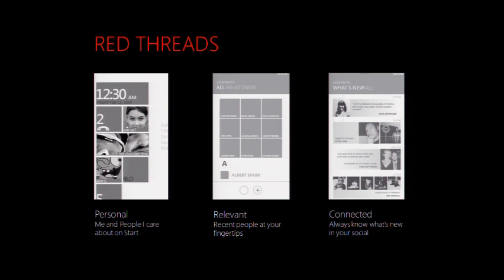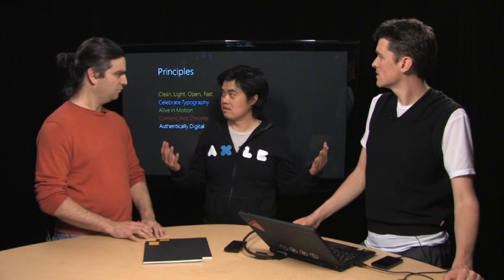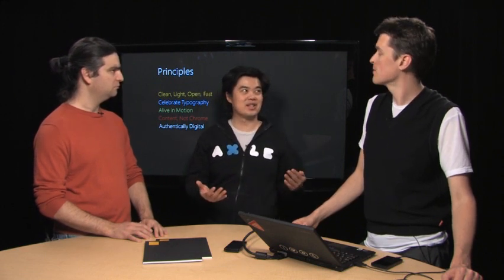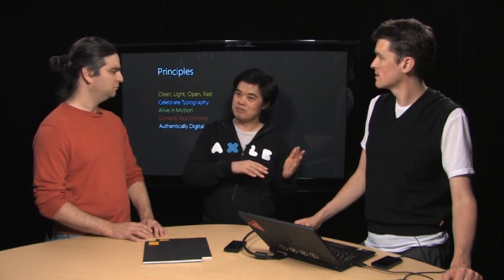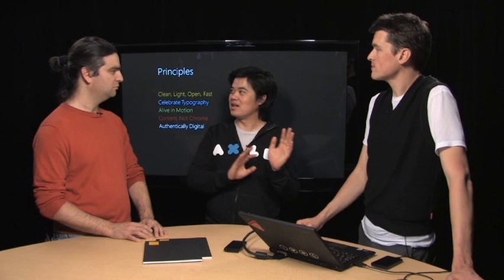Windows Phone 7 Design Experience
This Microsoft Channel 9 video from May 2010 explores the Metro design language that the software giant implemented in Windows Phone 7.